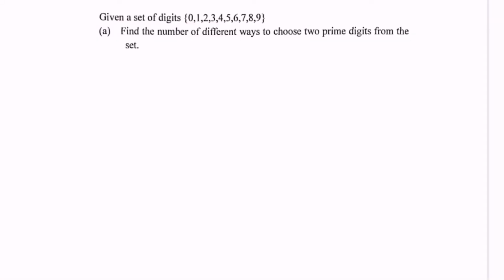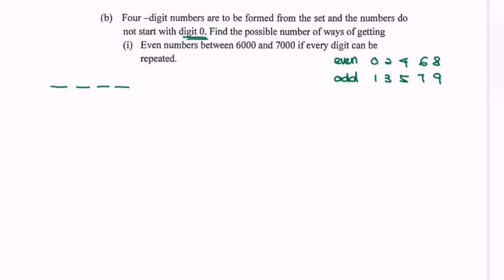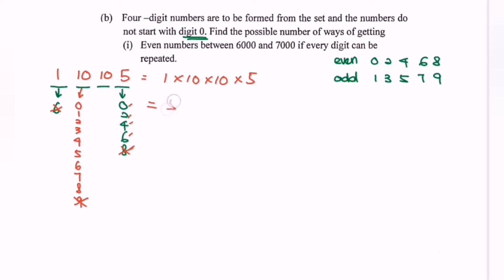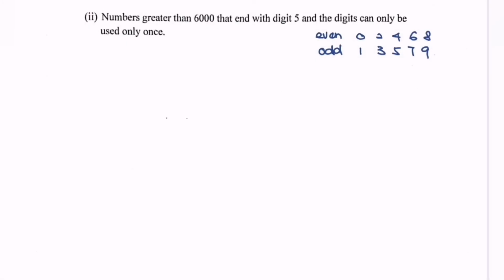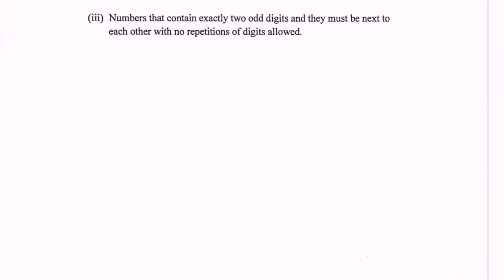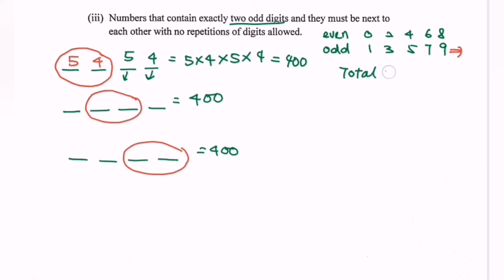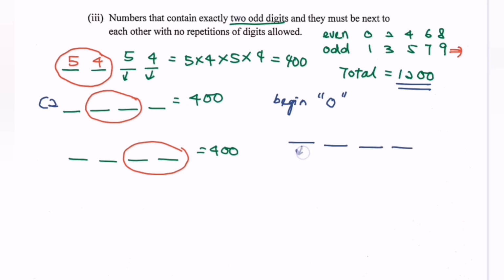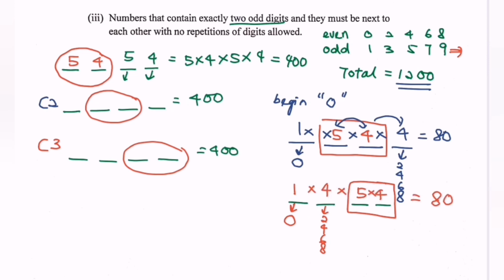Q10 2015/2016 PY7 Permutations & Combinations